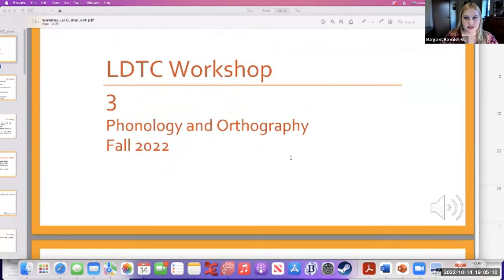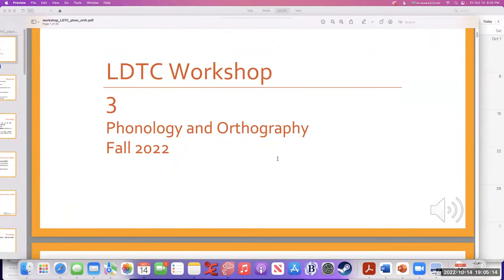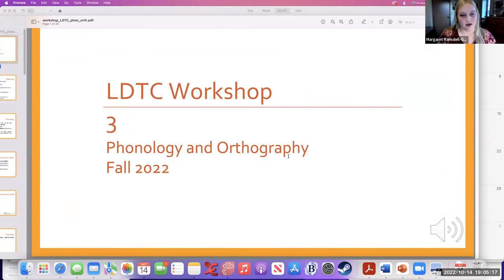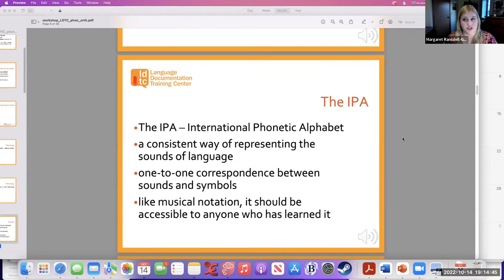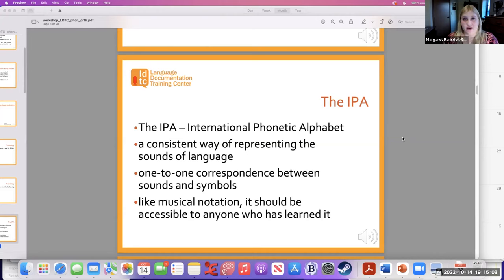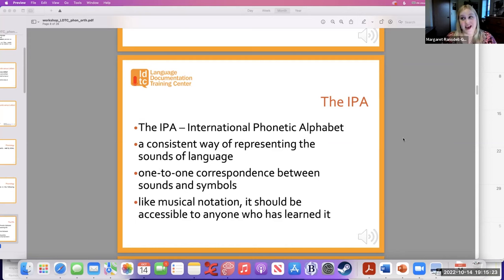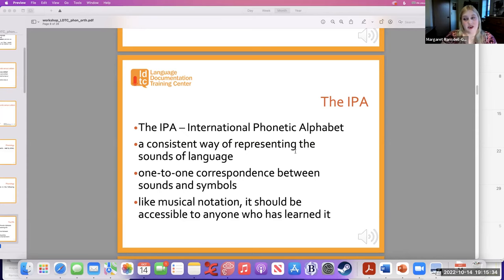Fall 2022 Language Documentation Webinar - Week 3: Phonology (Sounds)& Orthography (Writing Systems)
This week, Margaret Ransdell-Green (University of Hawaiʻi at Mānoa) led a session on how to explore the sound systems (phonology) in your language, and some ways that writing systems (orthography) are developed to represent those sounds!